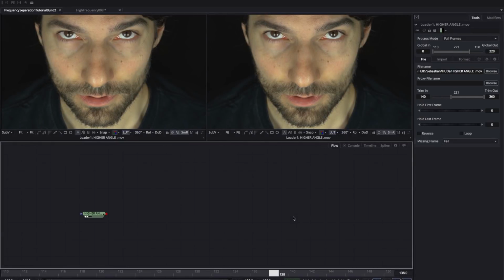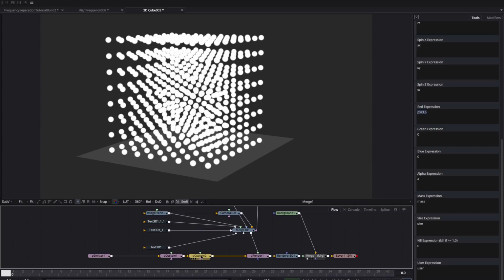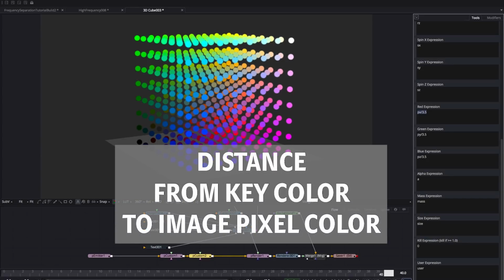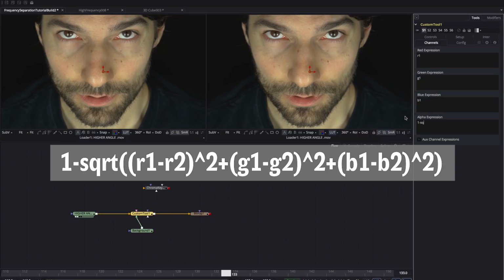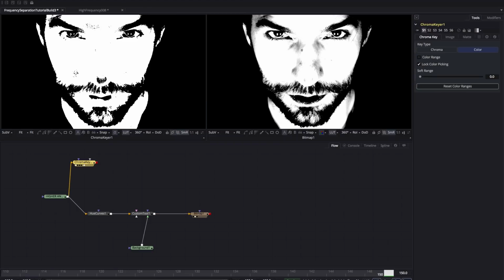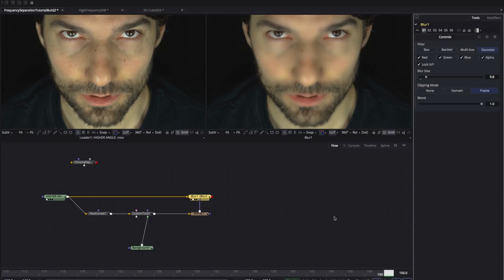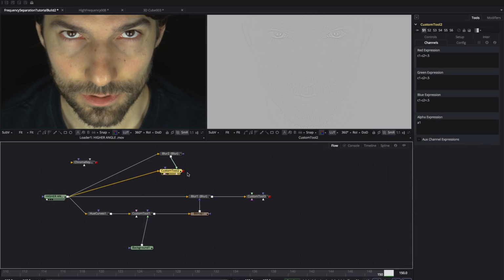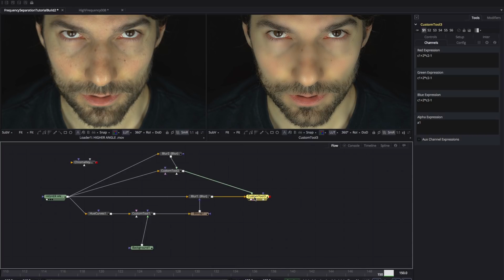DaVinci Resolve Fusion Tutorial: Frequency Separation Retouching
How to perform the frequency separation retouching technique in Fusion, including building a custom 3D keyer and a custom Linear Light Blend Mode.